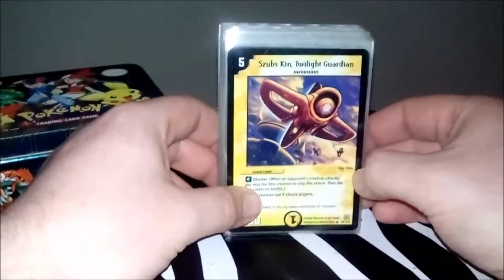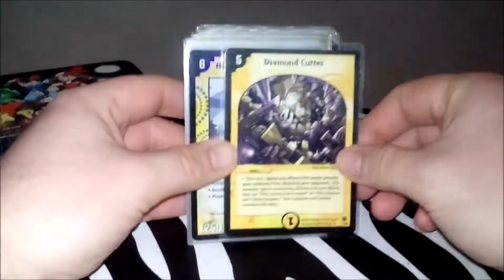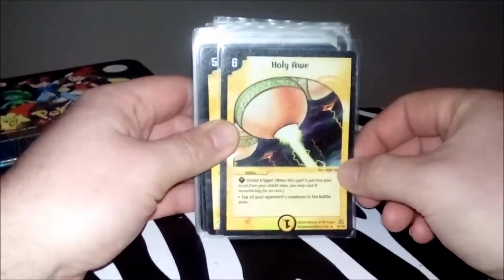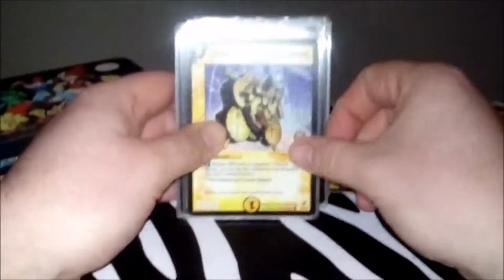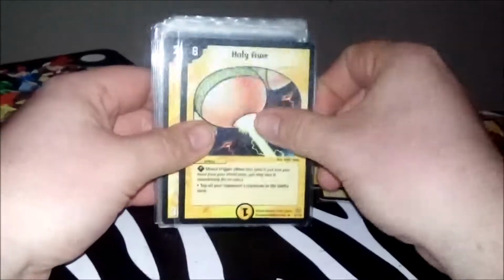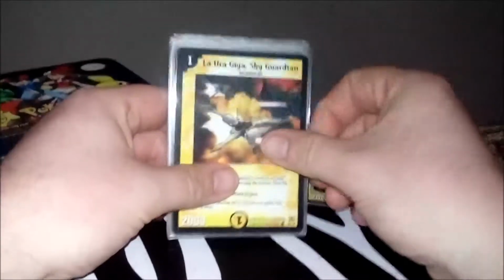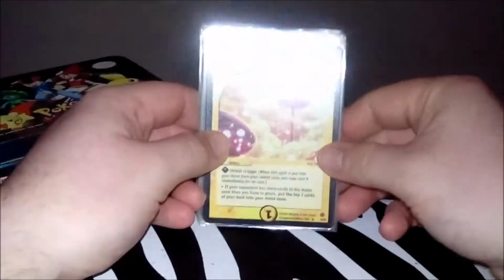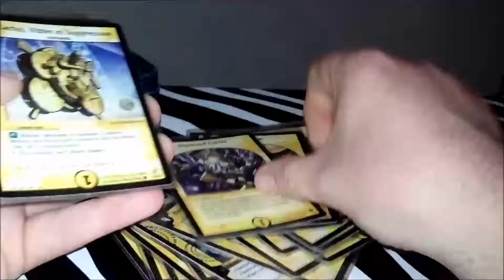Duel Masters - Alcadeus Lord of Spirits Deck / Card Chat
I was doing the cleaning thing. Found some old decks.